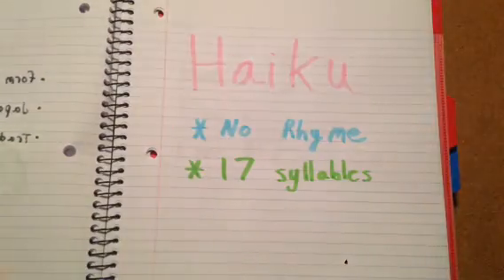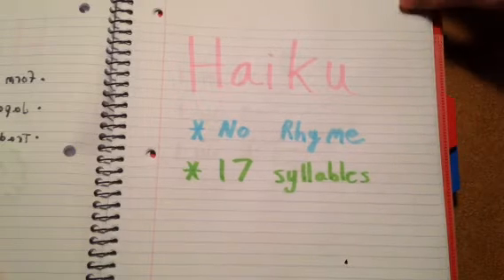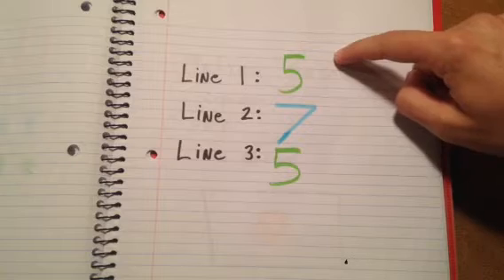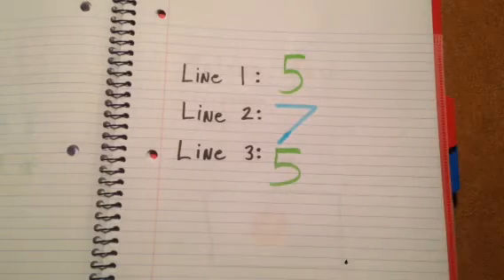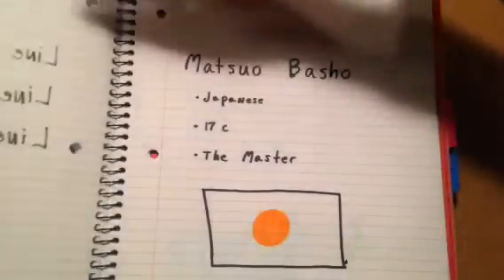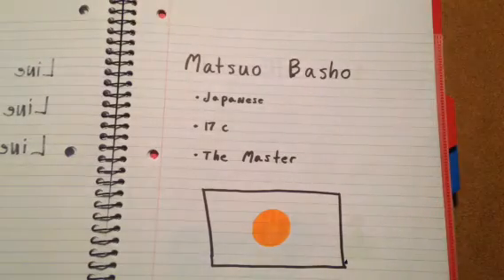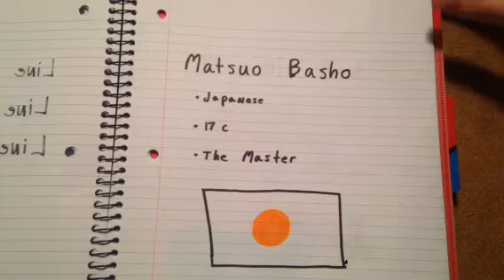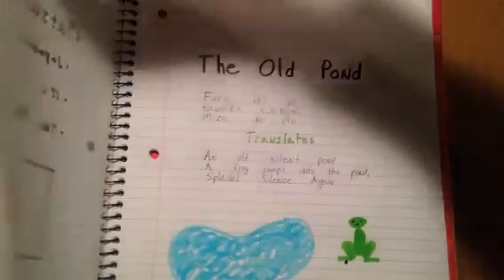How To Write A Haiku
This is an instructional video for my W200 class.